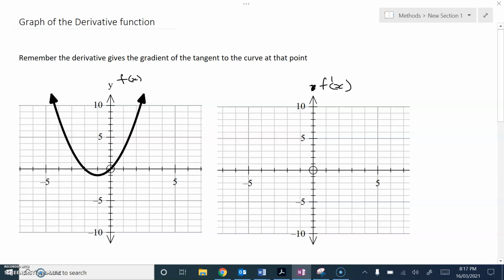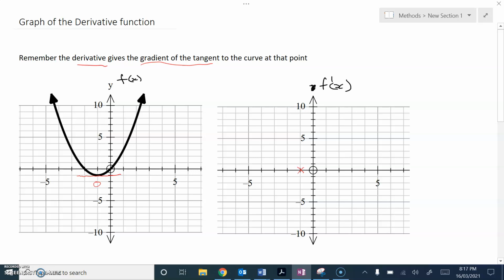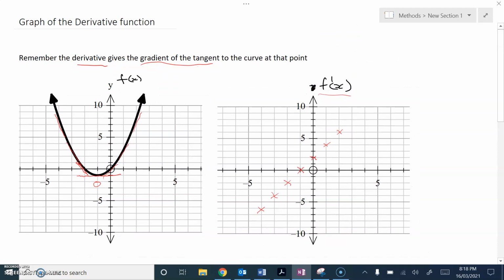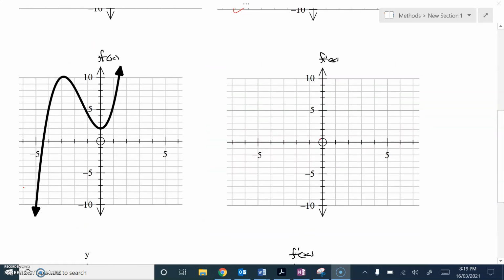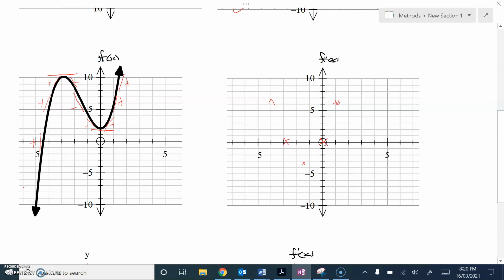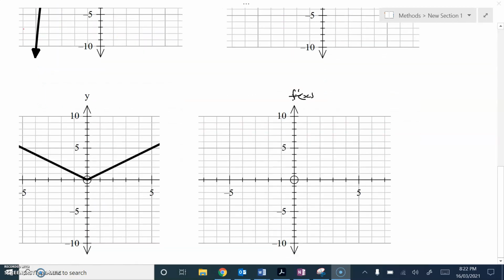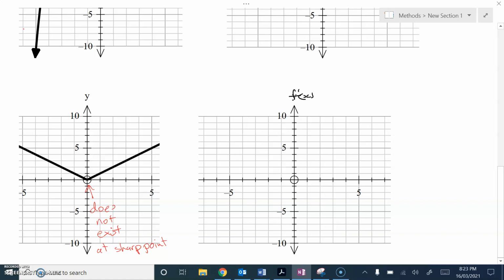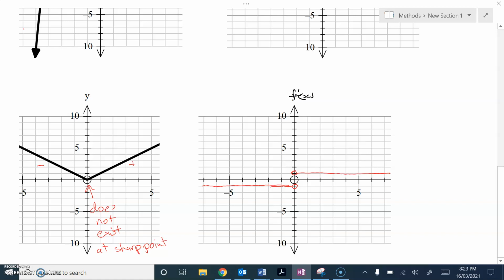Graph of gradient function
How to draw the graph of the gradient function